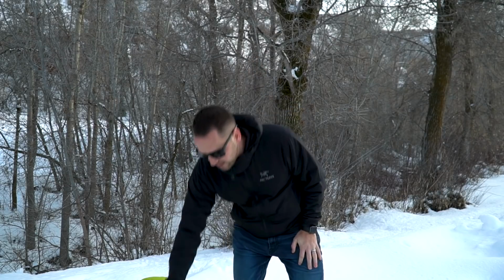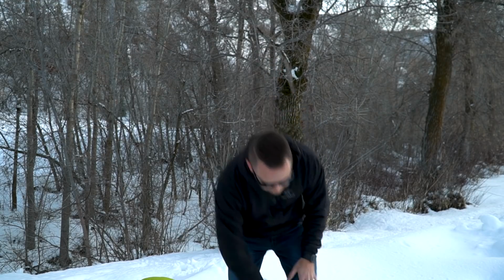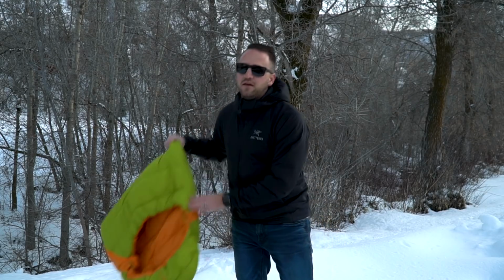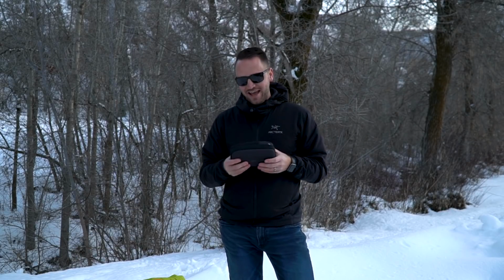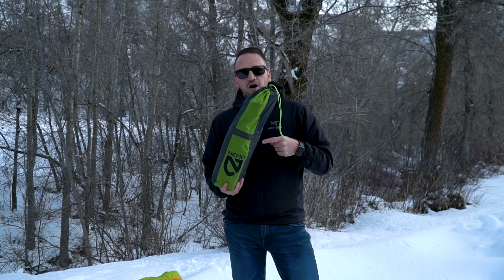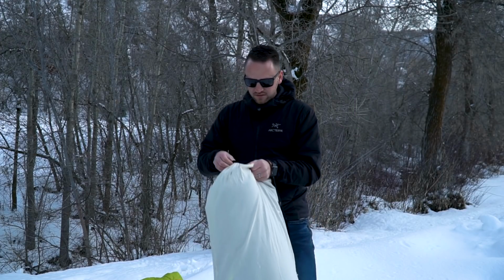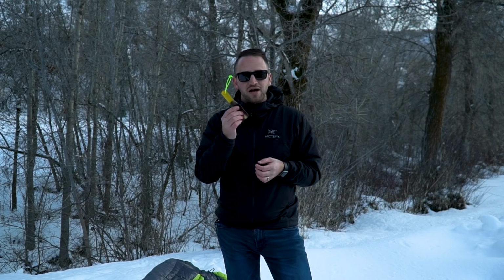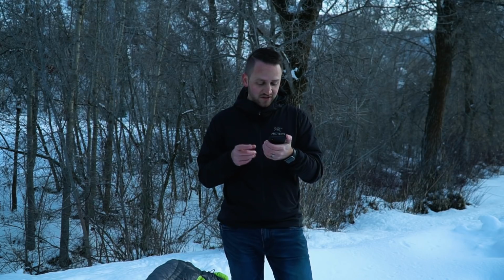Backcountry Sessions #3 | Nemo Kayu - Q&A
Welcome to Backcountry Sessions #3! Every time I try to make these discussions shorter, they just end up about the same length, ha ha.
This Backcountry Session I cover some new gear items that I've got from Nemo Equipment and EXPED, a new Drone, and even a poop trowel!

Links to some of the gear mentioned in this video:

- DJI Mavic Air

3) Shop for anything on Amazon

SOME OF MY FILMING GEAR:
- SONY A6500
- SONY 18-105 F/4 LENS
- JOBY GORILLA POD
- RODE VIDEO MICRO
- LAV MICROPHONE